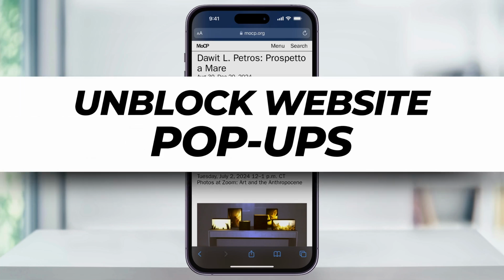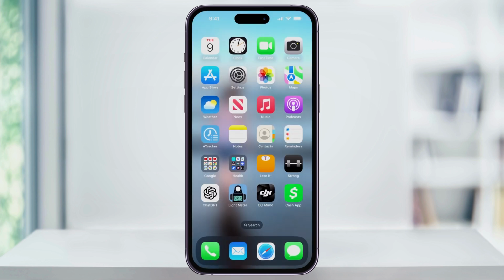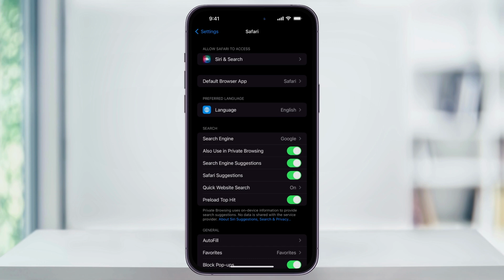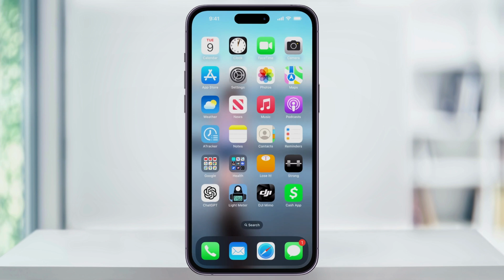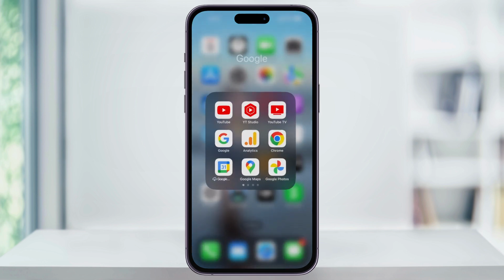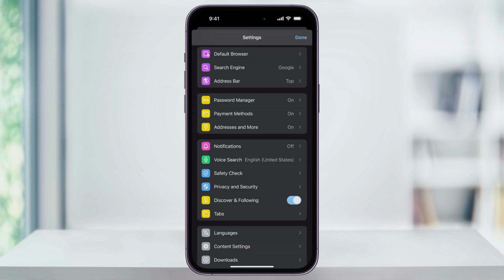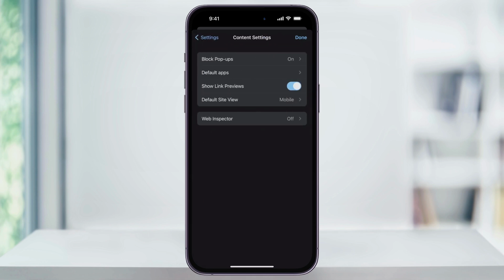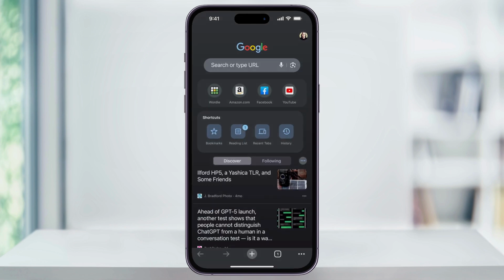How To Allow Pop Ups on iPhone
Let me show you a quick and simple way to allow pop-ups for browsers on an iPhone.

First, we'll look at how to enable pop-ups in Safari.

To get started, find and open "Settings." Scroll down and select "Safari." Scroll down again to find the "Block Pop-ups" option. By default, pop-ups are blocked in Safari. To allow Safari to display pop-ups, simply disable this option. After that, you can close Settings and head back to Safari.

Now, let's enable pop-ups in Google Chrome on an iPhone.

Find and open the Chrome app. Tap on the three-dotted icon at the bottom right. Scroll through the menu and select "Settings." Scroll down to the bottom of the page and choose "Content Settings." Inside here, select "Block Pop-ups." If pop-ups are currently blocked in Chrome, disable this option and select "Done."

And that's how you enable pop-ups for browsers on an iPhone.